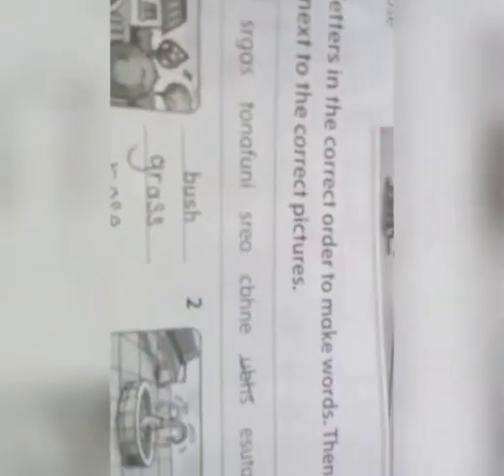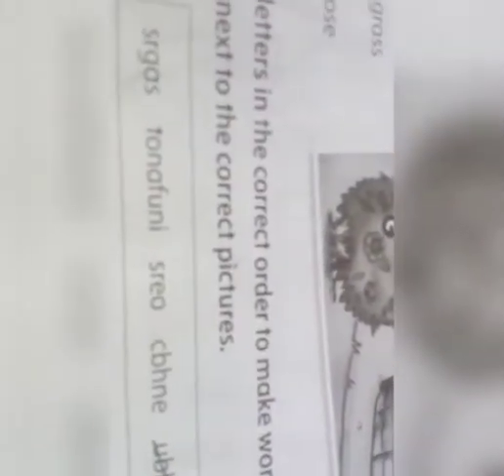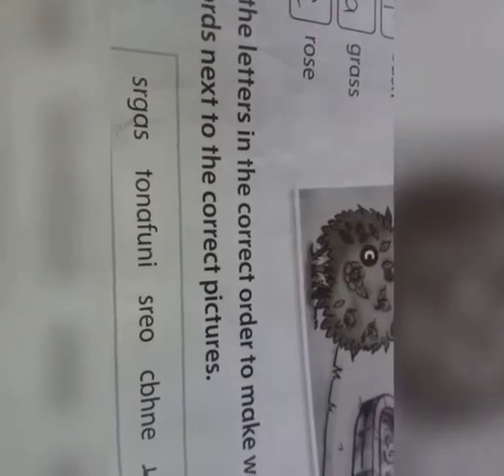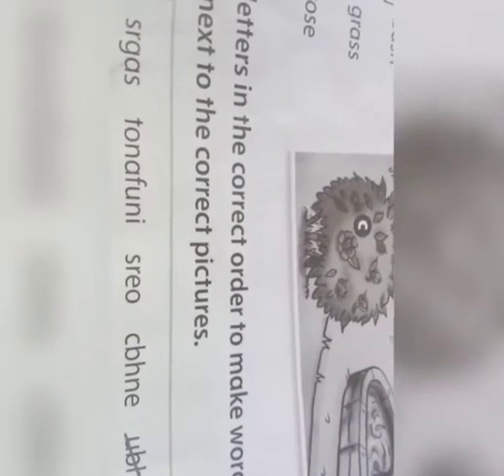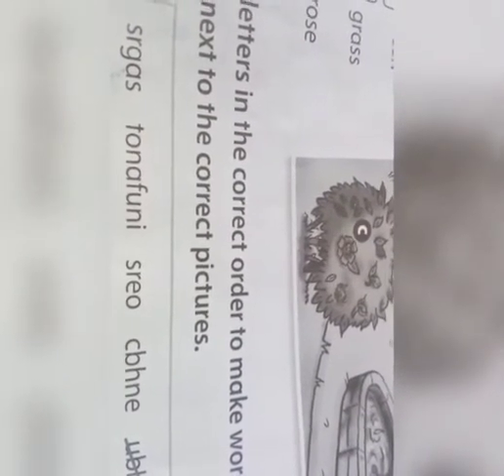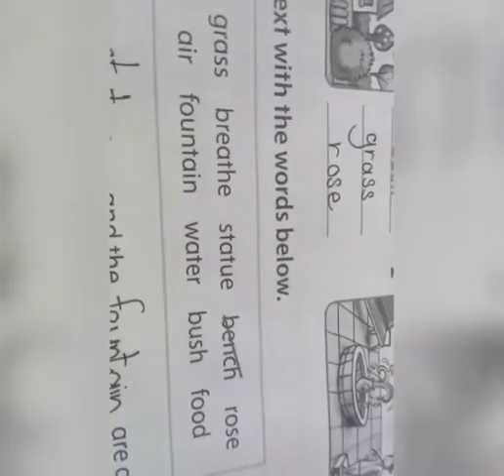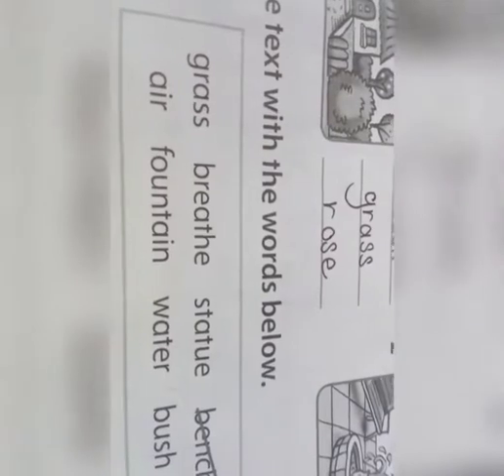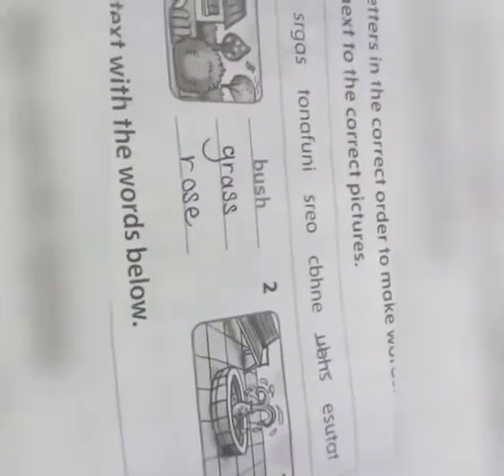Grade-1 | English Language | Part 4 | Lecture 2 | The Broadway School